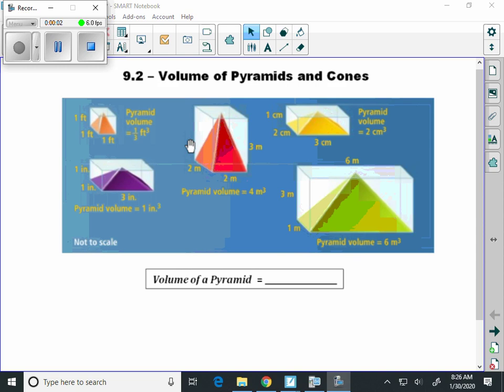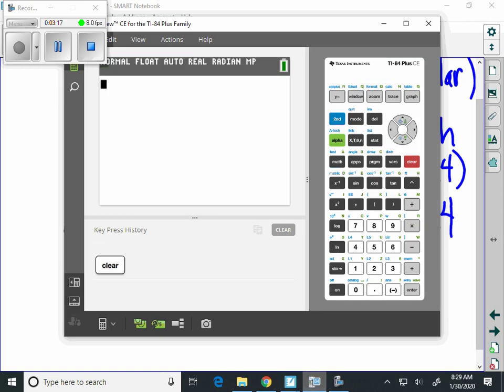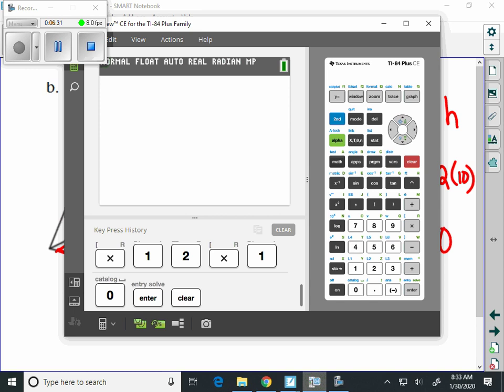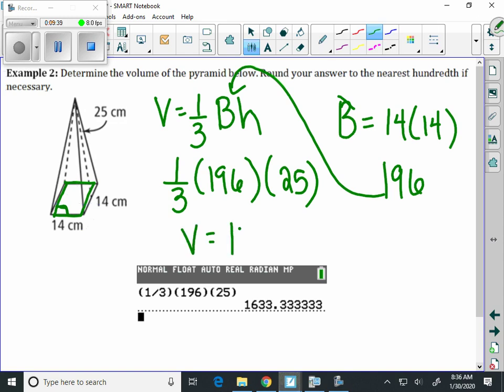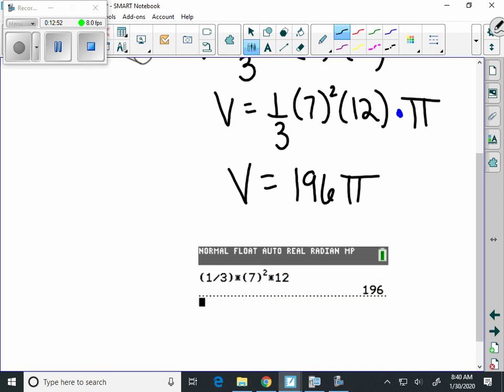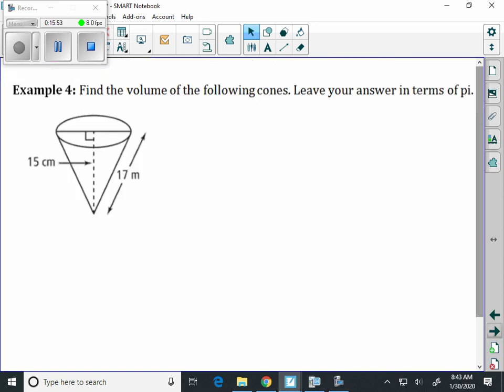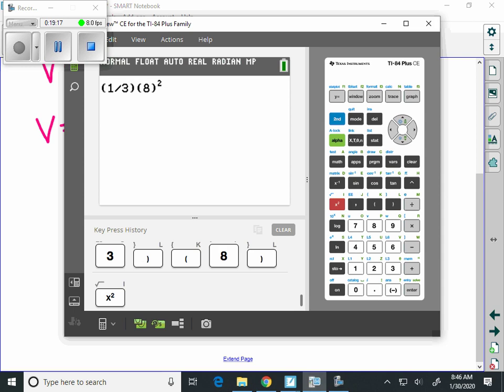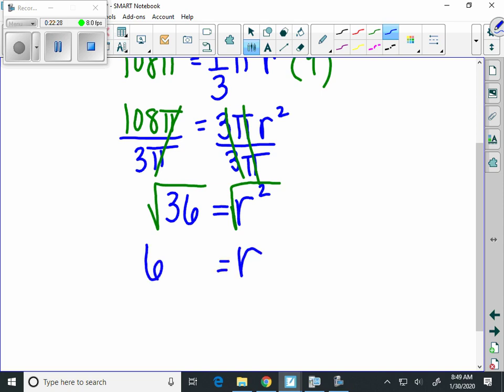geo lesson 9 2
Volume of a pyramid and cone